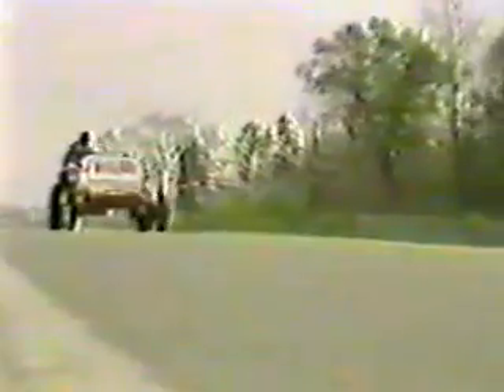Stanley Meyer - Water Driven Car